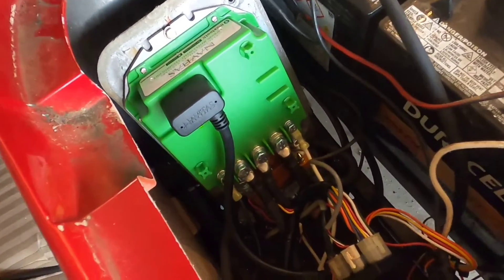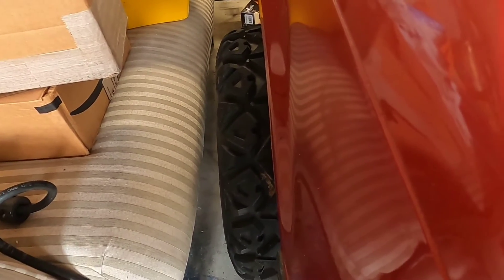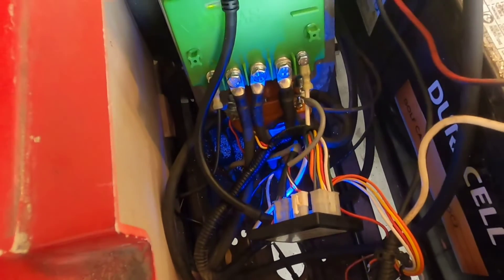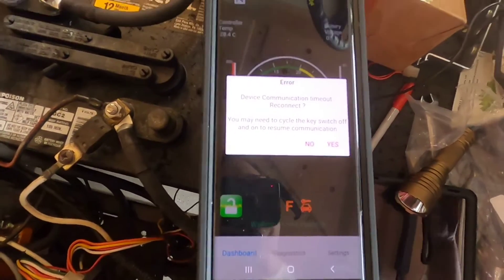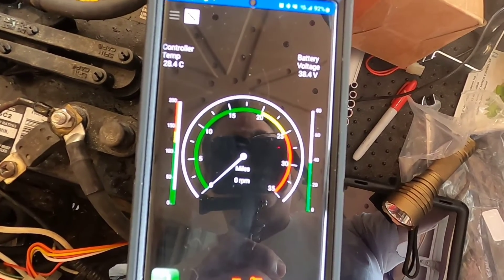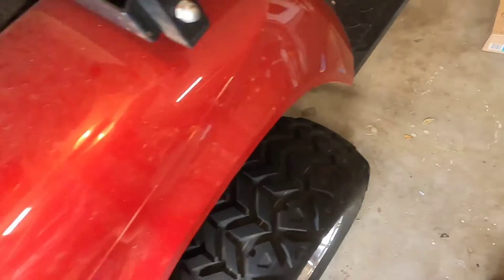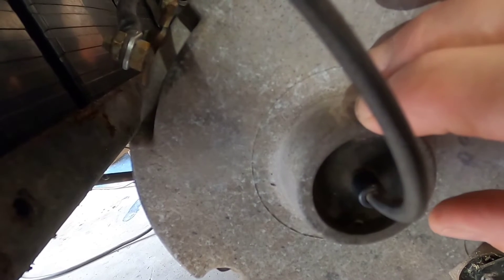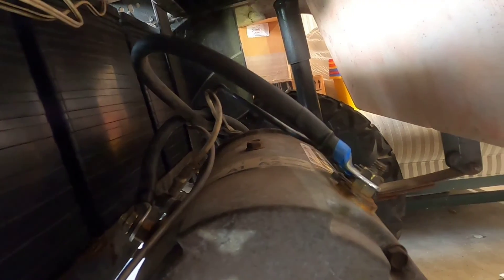2005 36v EZGO PDS Navitas TSX 3.0 problems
Installed a 600amp controller and HD solenoid and the cart still does not go. Armature studs moved slightly, maybe 8th of an inch upgrading cables. Could the motor be the issue here?  Reverse seems to work but switching to forward does almost nothing.  Wheels move slightly in reverse with switch in forward